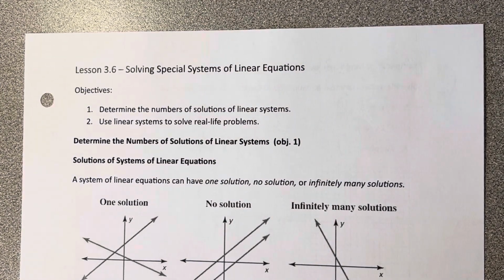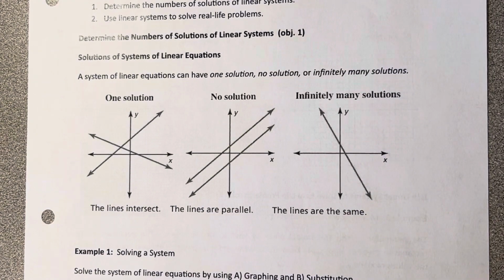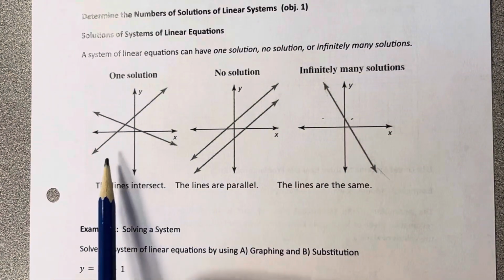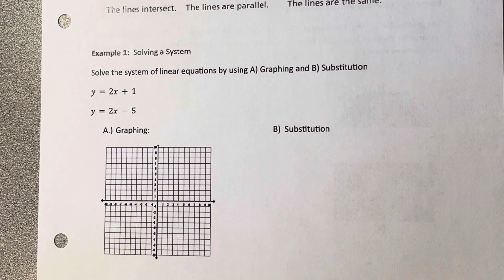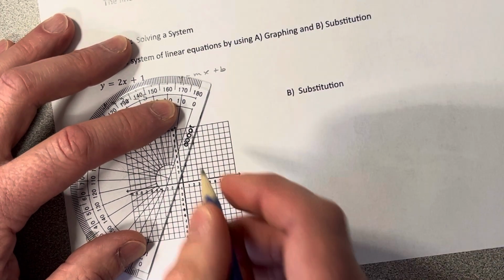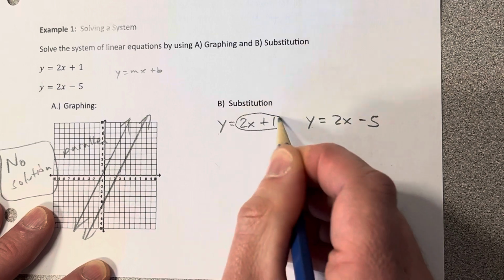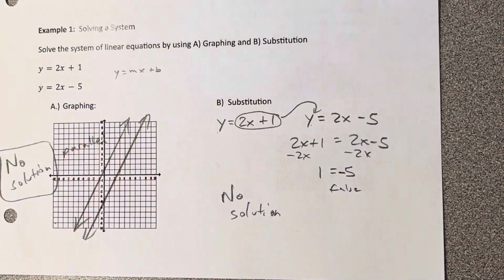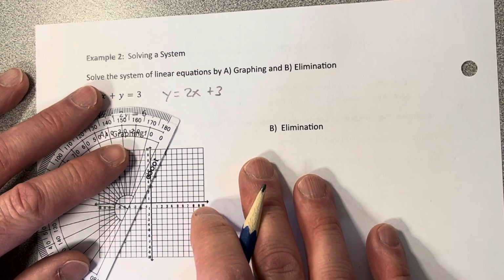A1 3.6 Solving Special Systems